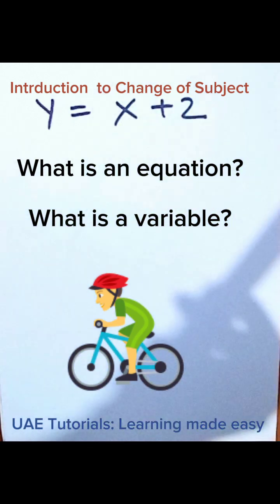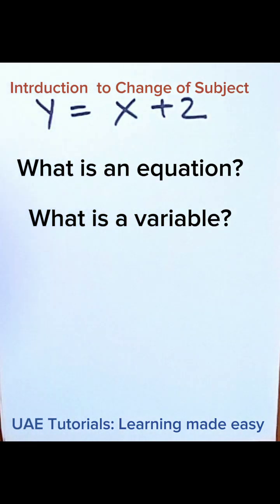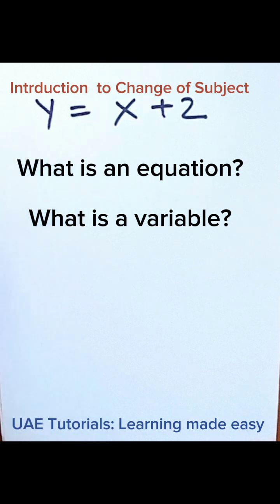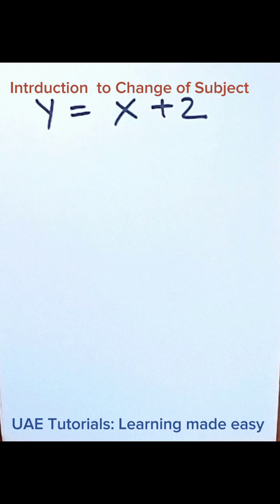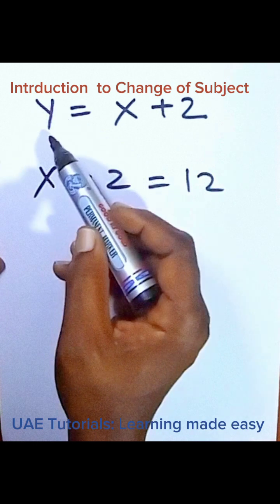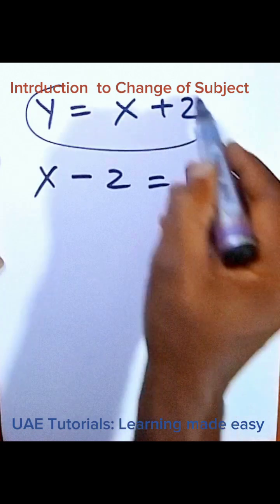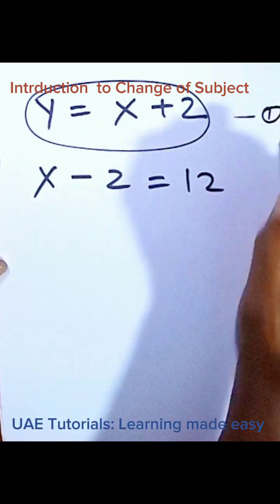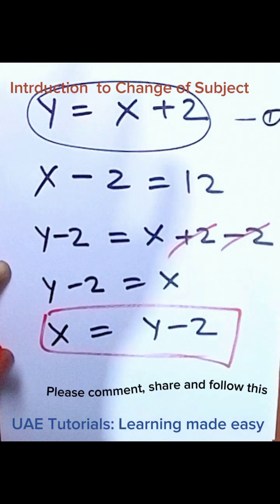Introduction to Change of Subject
What is an equation? Change of Subject of formula etc